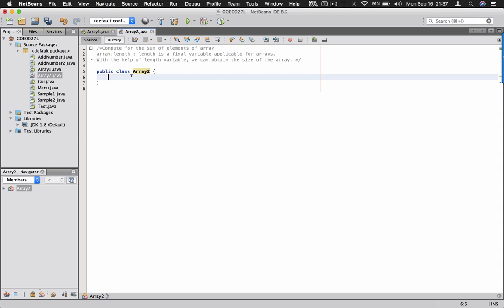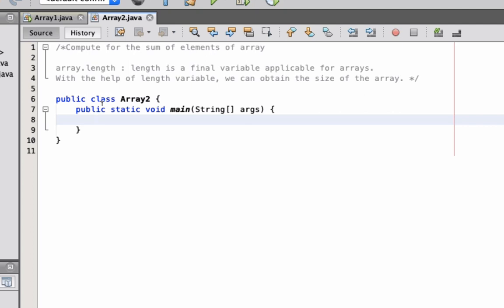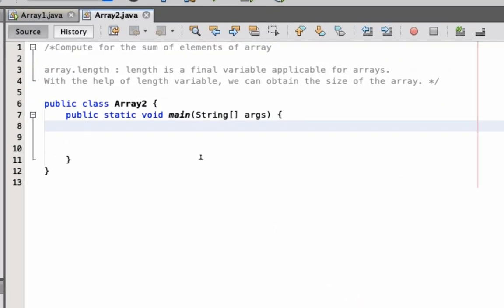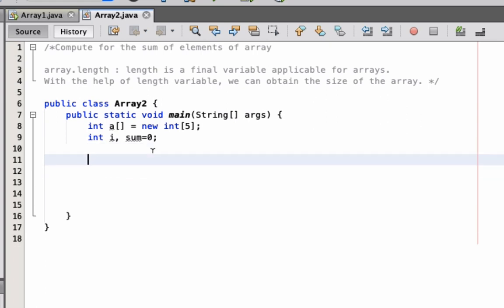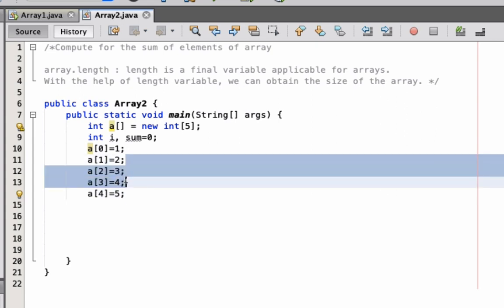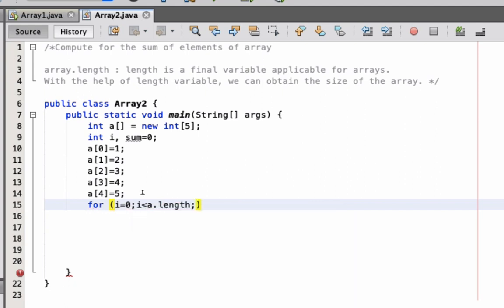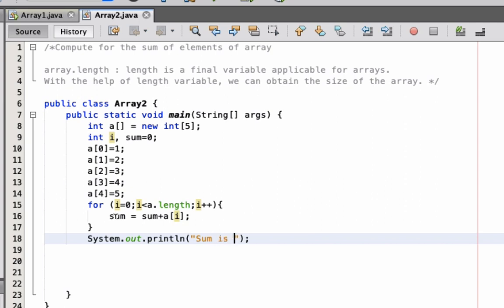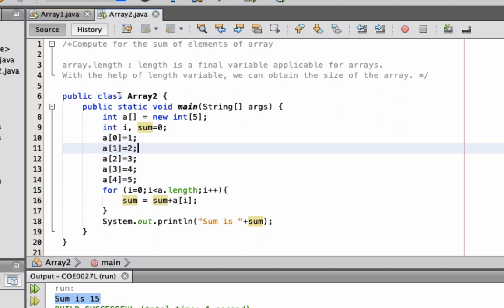Java Tutorial Series - Array Part 2